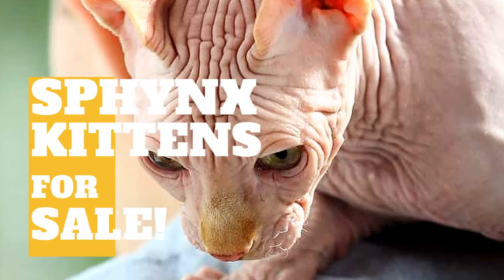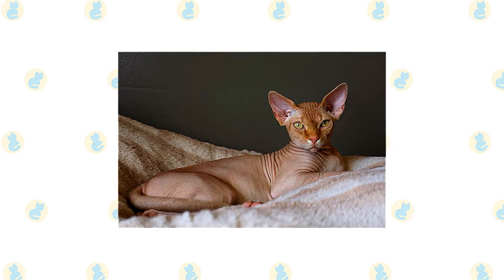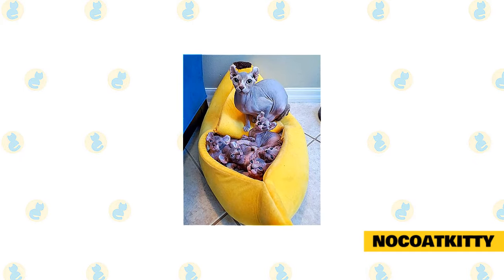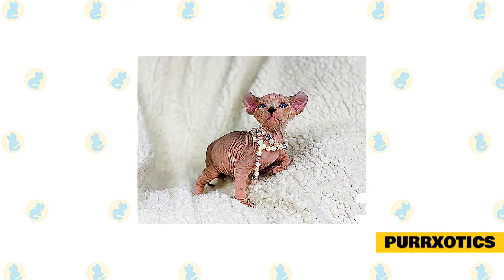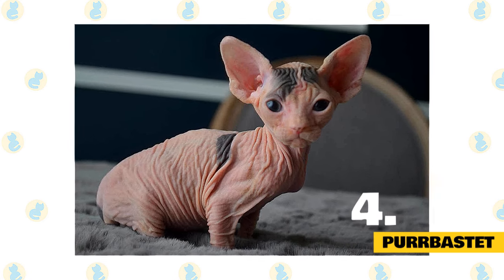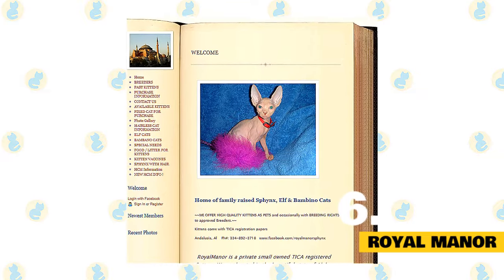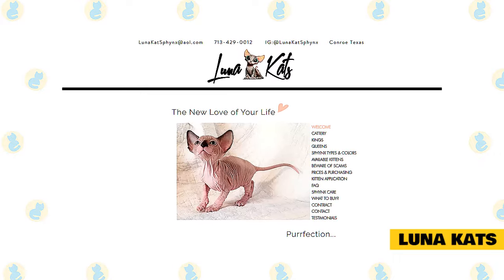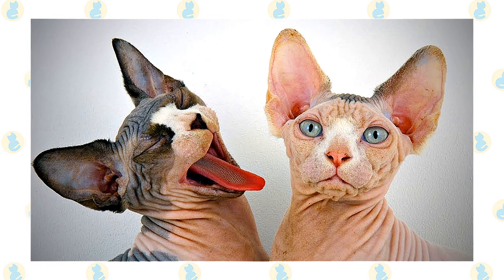Sphynx Kittens for Sale!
The main feature of a Sphynx cat is its lack of a fur coat.

Before we head up to Sphynx cat's reputable breeders, let me tell you first some information about them and why you need to own one of them.

The cats are not entirely hairless but covered with fine, downy hair that is said to be like peach skin. This cat has no whiskers or eyelashes. The head resembles that of a Devon Rex. The eyes are deep-set and the shape of a lemon. The body is fined boned but muscular and has a barrel chest. The legs are long and slender and have a bow-legged appearance caused by the barrel chest.

The tail is long and tapering and hard to the touch. They are warm and soft to touch and have earned the name 'suede hot water bottle'. The skin is wrinkled on parts of the head, body, and legs but should be taught everywhere else. Pigmentation is clearly visible on the skin of the Sphynx cat. All skin patterns and colors are acceptable.

The Sphynx cat is outgoing, mischievous, people-orientated, and loves attention. These cats often greet their owners when they come home and are very talkative. They are highly intelligent, playful, and cuddly. Sphynxes are champion purrers. They like to sleep with their owners - under the covers.

Their body temperature is a degree or two above the average for normal cats and they have voracious appetites to compensate for the heat loss. With little protection against the elements, these cats cannot be left out in the cold, they don't like to sit on cold surfaces and they do appreciate central heating! Those that do go outside in the sun may need sun protection on pale skin.

If you're planning to have these cuddly and intelligent cats, you can get one of them on these reputable Sphynx cat breeders.

1. Nocoatkitty.

Nocoatkitty is CFA and TICA Registered Sphynx Cattery. They are located in Southern New Jersey and Miami, Florida.

They are selling a  medium size and body conformation Sphynx with a substantial weight for its size. Females are generally smaller than males. The head shape is a modified wedge, with prominent cheekbones and whisker pads giving a squared appearance to the muzzle. The body is warm and soft to the touch, with a skin texture akin to either a soft peach or a smooth nectarine.

Their Sphynx is sweet-tempered, lively, intelligent, and amenable to handling. Their Sphynx cats and Sphynx kittens are part of their family. The Sphynx kittens they are selling are ready to go to their new homes when they are socialized and ready for their new environment around 12-14 weeks old.

This cattery loves talking with potential owners about their Sphynx hairless kittens and sharing pictures. They are very proud of all of their hairless cats. All Sphynx kittens are available including black, white, blue, tabby, points,  minks, and occasionally odd-eyed. All breeding cats scanned yearly for HCM.

2. Royal Velvets.

They are a Cattery Specializing in White Odd-Eye and Colored Odd-Eyes. Red Velvets are a small TICA and CFA registered cattery located in Spring City, the Northern part of Chattanooga and the South of Knoxville. They are also an HCM scanning cattery.

Their Sphynx babies are raised in their homes and in their beds. Quality, Health, and Happiness is their main focus. Their Sphynx Kings and Queens have been carefully selected for their strong genetic line and highly desirable traits. Their goal is to produce the happiest, healthiest cats, with the best temperaments. All of their adults are FeLV and F I V negative and genetic DNA tested.

3. Purrxotics.

Purrxotics are feline leukemia, F I V, Ringworm, and PKD negative cattery. They are located in California. They deliver sphynx worldwide sphynx that is tested every year for HCM.

All of their kittens are born in their room and are handled since birth. Their sphynx enjoys being picked up and cuddled with. They are used to their kids and Sphynx grows to be part of their family. Their priority is the kitten's personality and is their high quality and rare color.